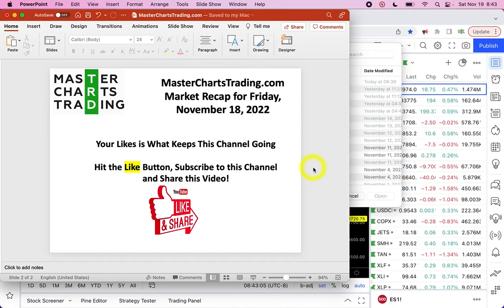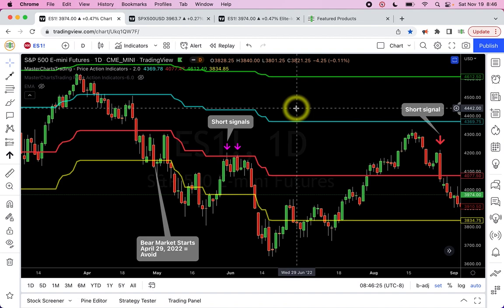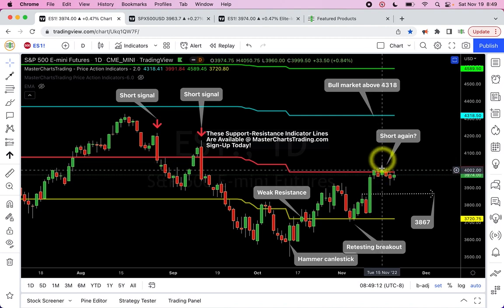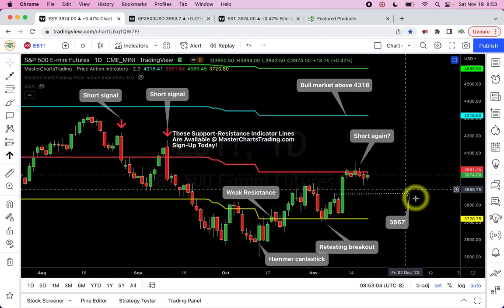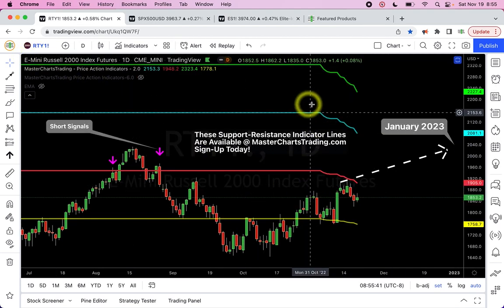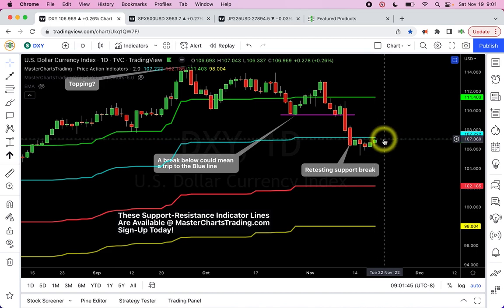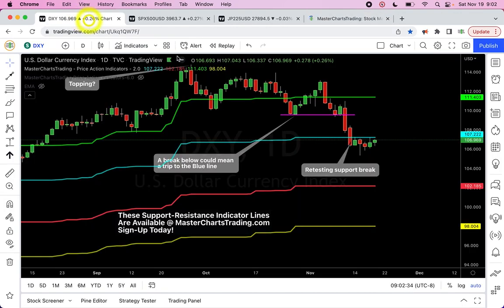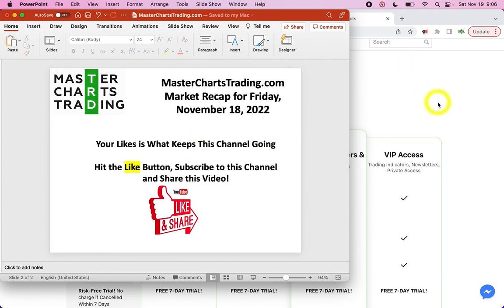Stock Market Recap November 19 2022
(00:00) Securities Covered
(01:30) Sign-Up for Trading Indicators & Newsletters Here

Will Short Sellers Fall Into a Bear Trap? $SPY $QQQ $DIA $IWM
Short-Term Analysis: S&P500 On Short Term Hourly Charts
Japanese Markets Give Another Buy Signal $EWJ $DXJ
Dollar Retests Recent Support Break. Is the Top In? $UUP
Gold Fails to Break Above Resistance. Will It Roll Over? $GLD $GDX
Bitcoin Takes a Pause On Its Way to Zero $BTC.X
Stocks covered in the Speculator newsletter : Alaska, Airlines, Bumble, Cinemark, Delta Airlines, Deutsche Bank, Dropbox, Dynavax, GE, JD.com, Lululemon, Southwest Airlines, Norwegian Cruise Lines, Sunrun, United Airlines, Uber, VMWare, Wynn